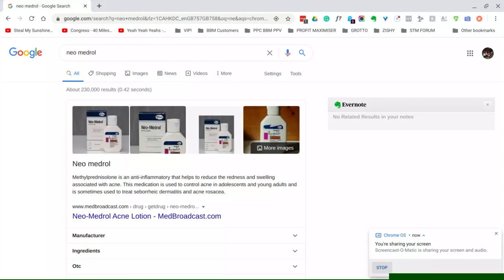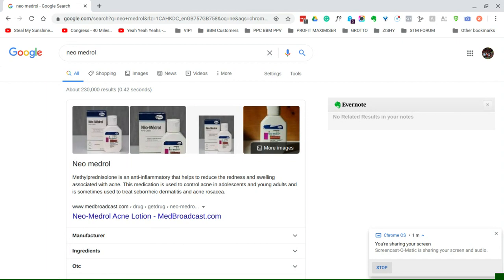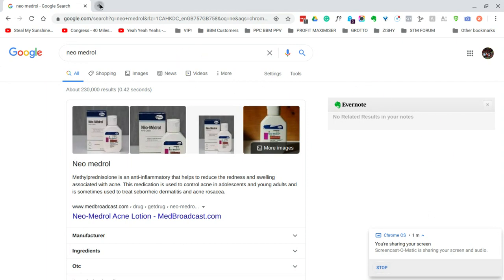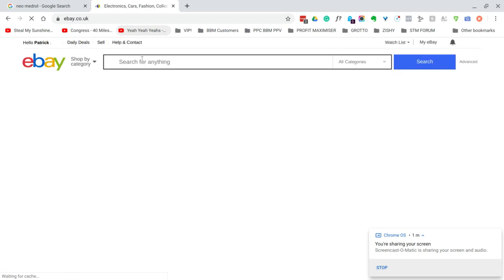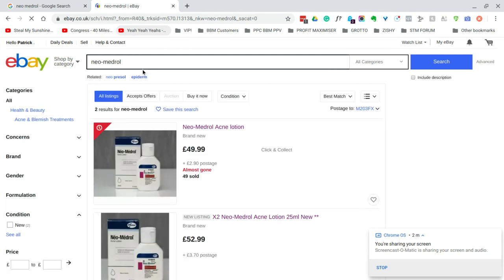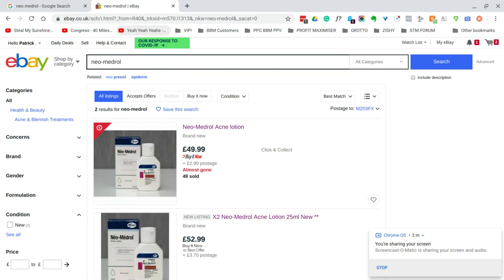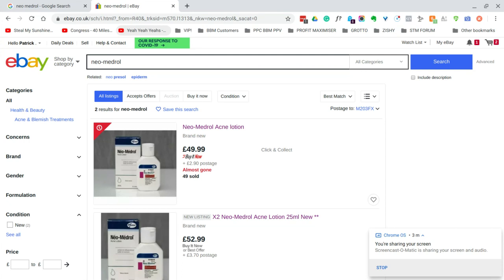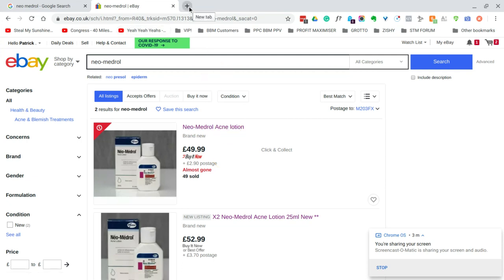Best Solution For Treating Ingrown Hair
Neo- Medrol is a combination medication that contains two active ingredients: neomycin and methylprednisolone. Neomycin helps kill the bacteria that may cause or aggravate acne. Methylprednisolone is an anti-inflammatory that helps to reduce the redness and swelling associated with acne. This medication is used to control acne in adolescents and young adults and is sometimes used to treat seborrheic dermatitis and acne rosacea.

How should I use this medication: Carefully clean the affected skin to minimize the possibility of causing additional infection. Apply the lotion sparingly to the affected areas once or twice daily. Take care to avoid contact with the eyes. Some people may need to reduce the initial frequency of application because of the drying effects of the medication. They may find that using the medication once every other day will sufficiently control their symptoms.